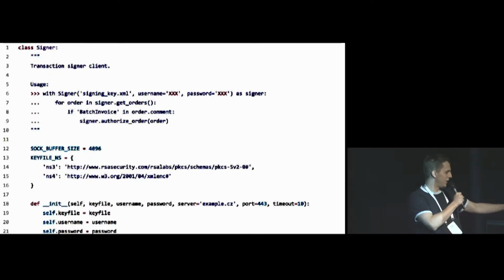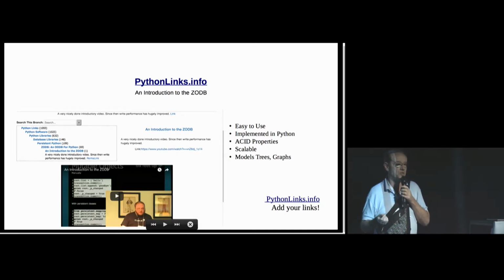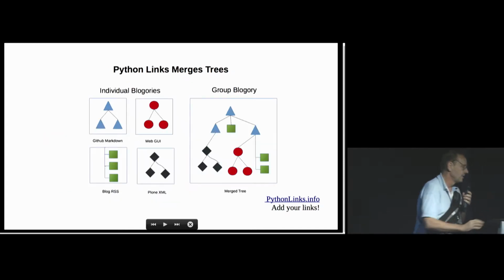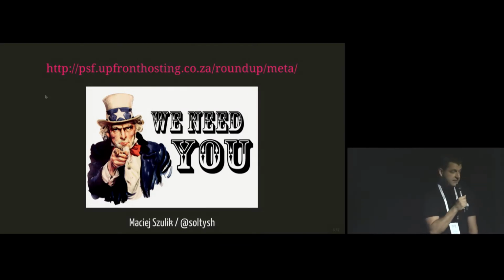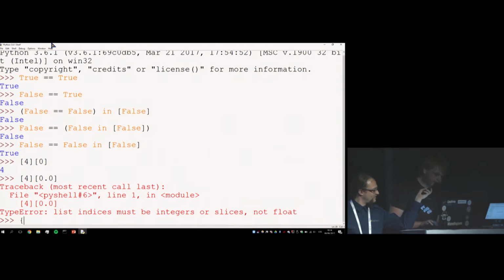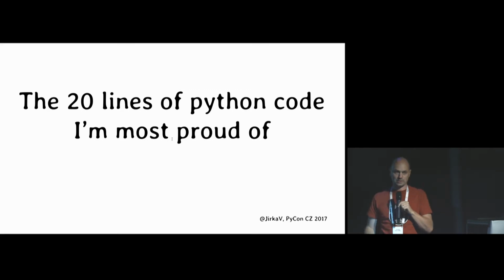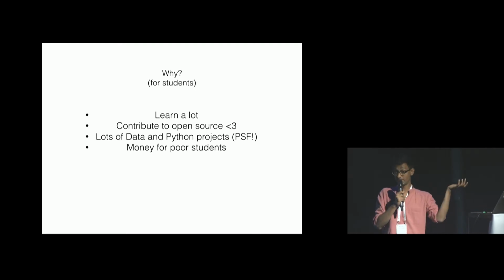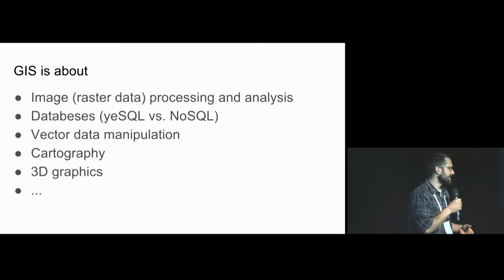Lightning talks Thursday